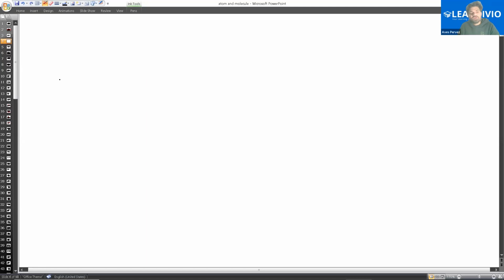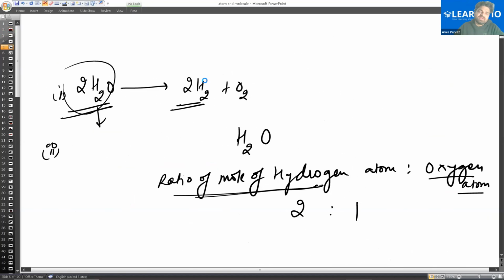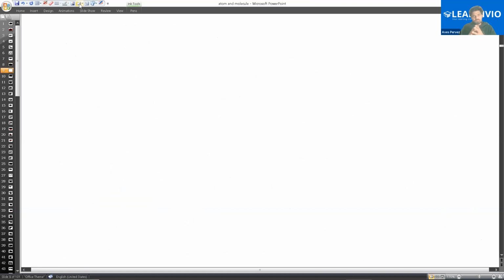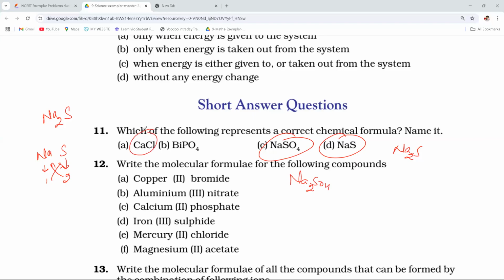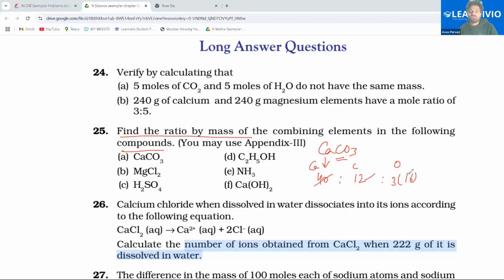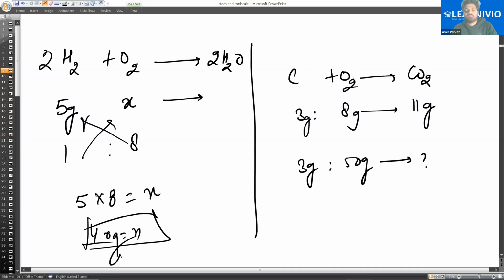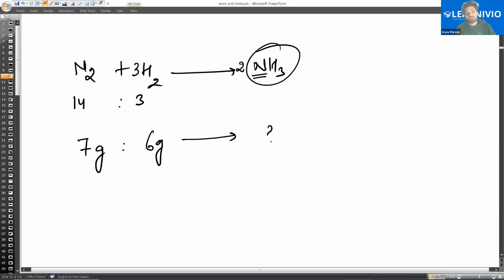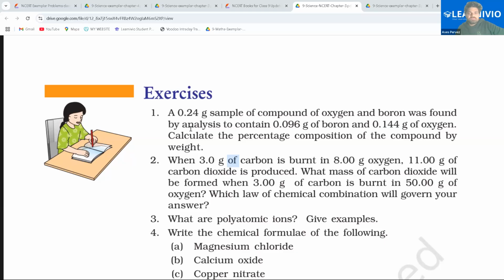Learnivio | Atoms and Molecules | Laws of Chemical Combination | Lect | 9th CBSE C1 18-01-2025